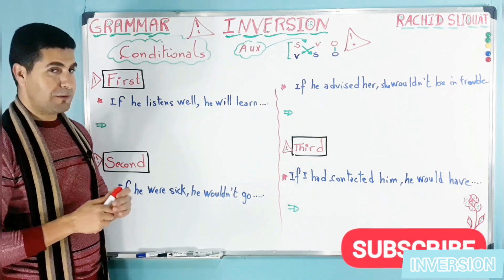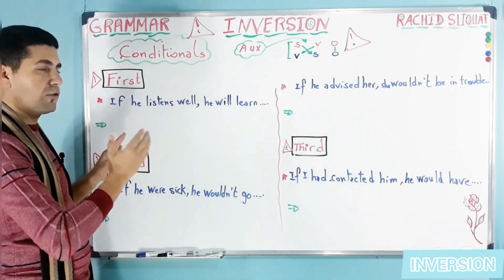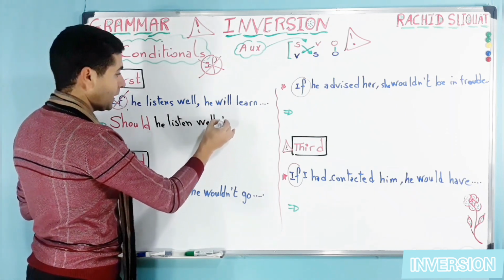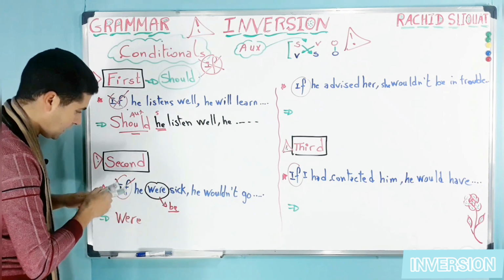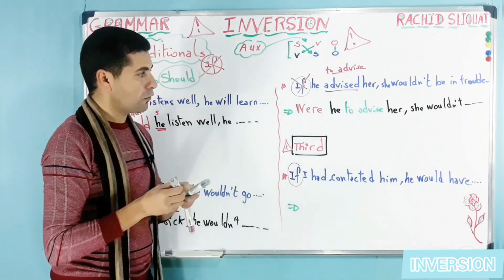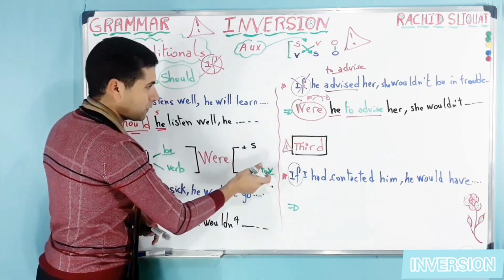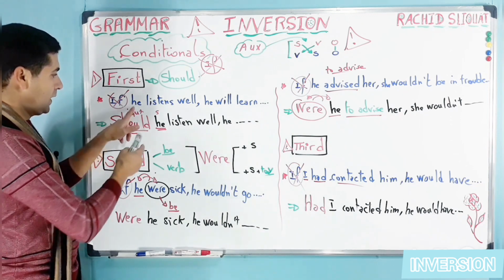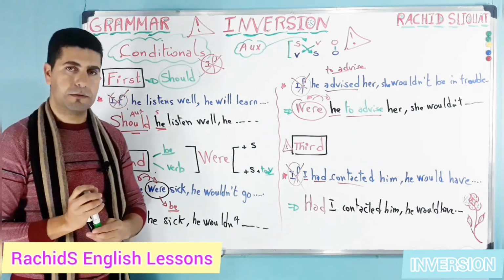INVERSION | Conditionals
Hello,

This video will help you know different Cases of INVERSION in English: (With CONDITIONALS). It is an Advanced Grammar Lesson. It is important for all Advanced English Learners, and for Future Teachers, those who are going to sit for the CRMEF Exam.

I hope you find it beneficial. Your questions and suggestions are welcome.

⚠️ INVERSION | So - Neither - Nor